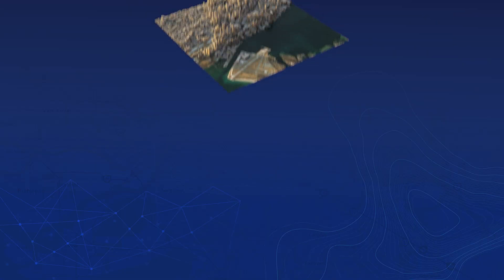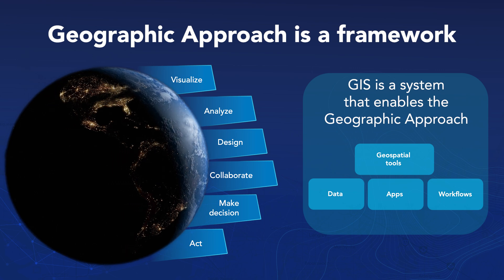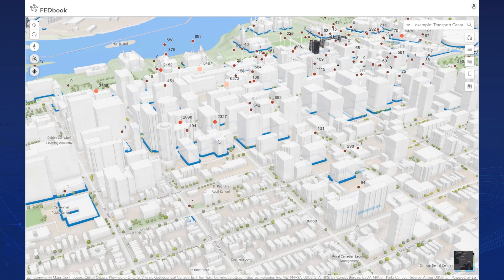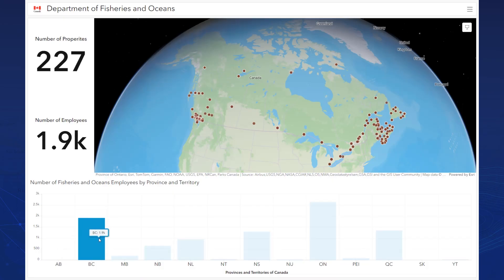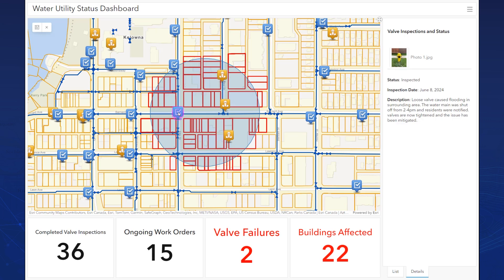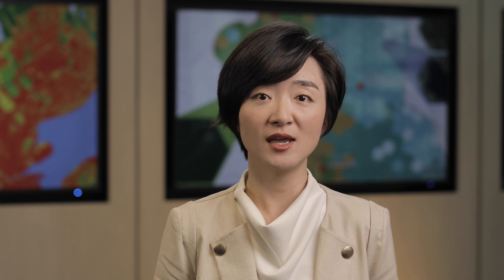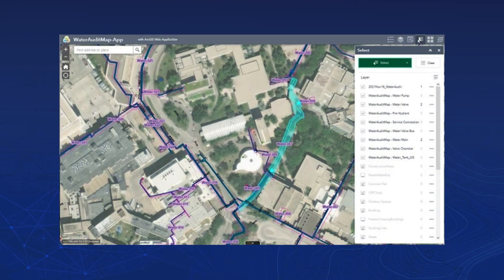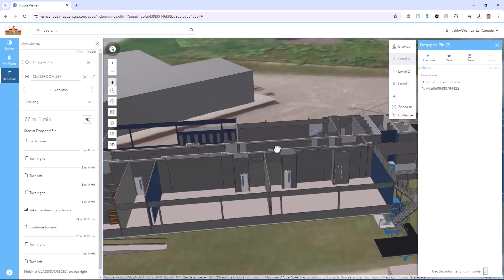Transforming Real Property Management with GIS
Discover how the Geographic Approach can revolutionize real property management. In this comprehensive guide, you'll learn key strategies and tools to manage assets more efficiently, reduce risks and make informed decisions that stand the test of time. Whether you're looking to improve operational workflows, enhance collaboration or optimize your investment planning, this video has you covered.

Chapters:
00:00  -  Introduction: The Geographic Approach to Real Property Management
01:08  -  Part I: What Is the Geographic Approach and Why Should You Care?
03:07  -  Part II: Realizing the Power of Your Data
08:07  -  Part III: Enhancing Operational Efficiency with GIS
12:38  -  Part IV: Collaborative Success through Data Sharing
16:52  -  Part V: Key Takeaways and Call to Action

Explore practical insights and real-world examples of how property managers can harness the power of geospatial data and technologies. Take your property management skills to the next level with this transformative approach.